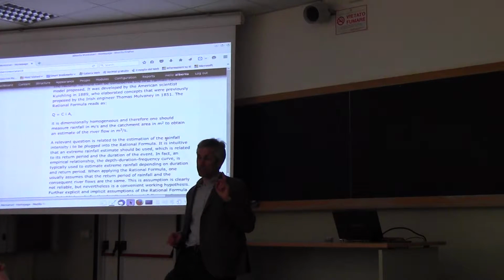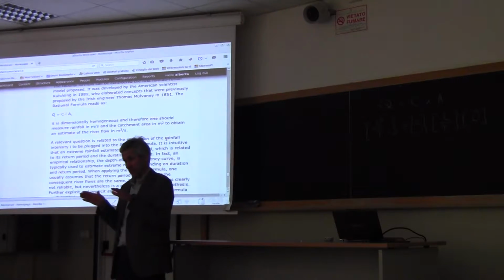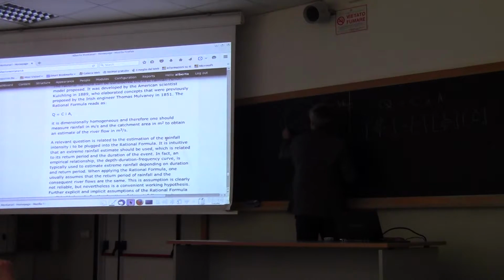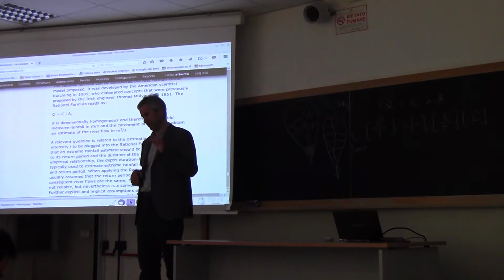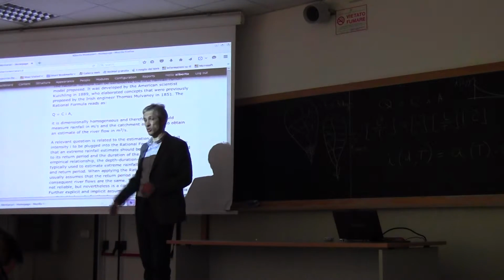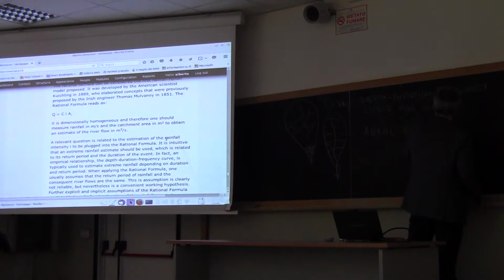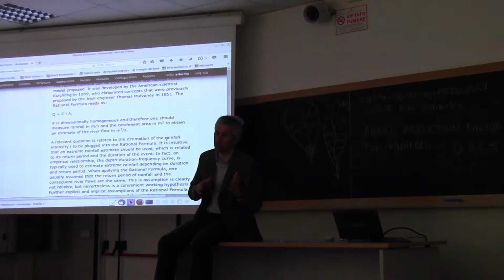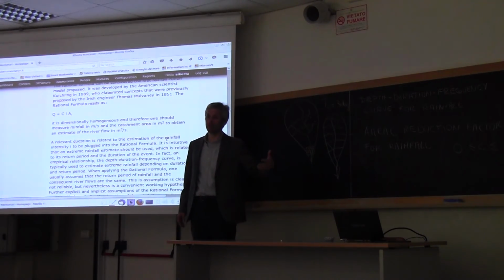Advanced Hydrology 1 April 2016 - Part 1